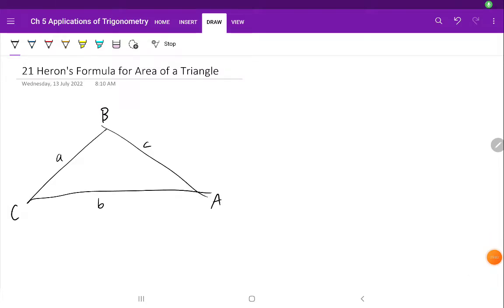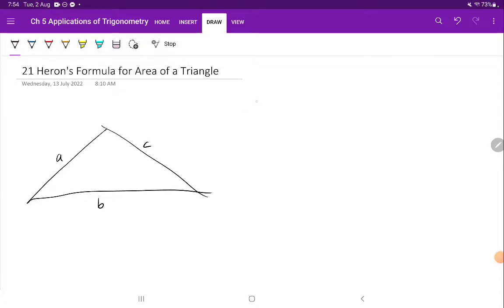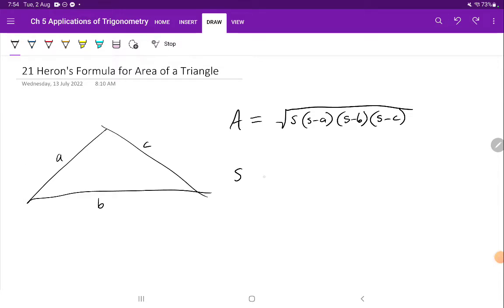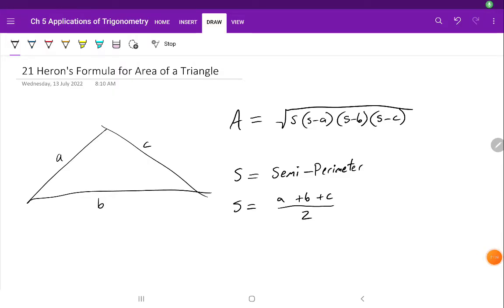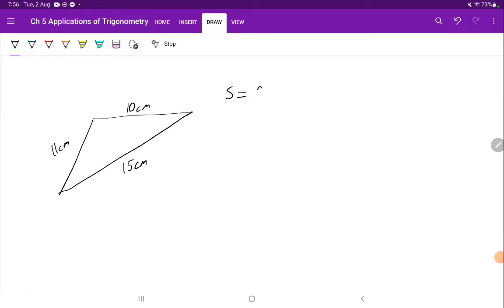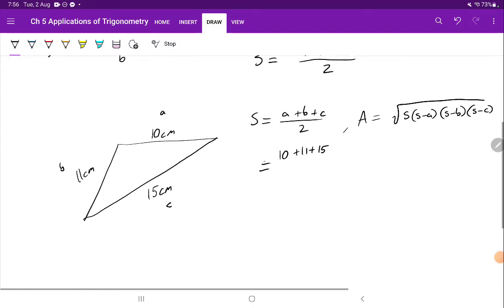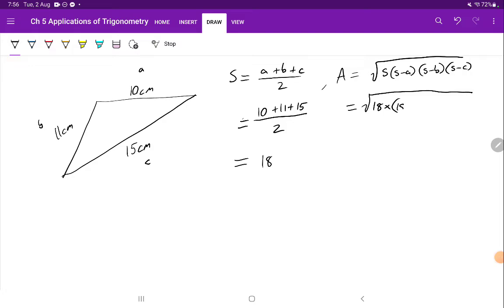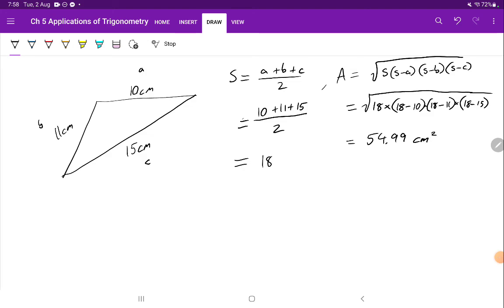Heron's Formula for Area of a Triangle